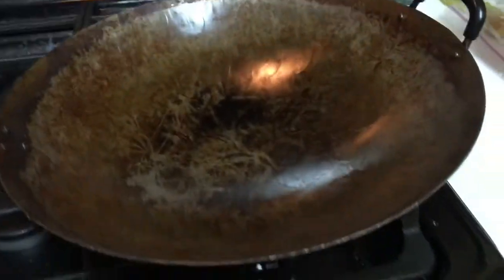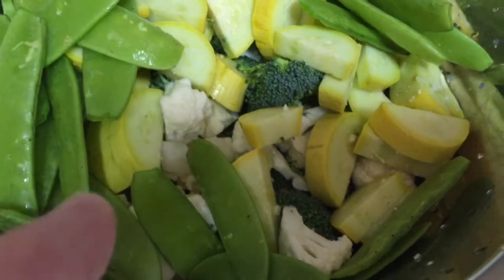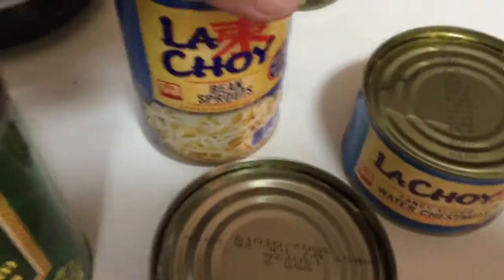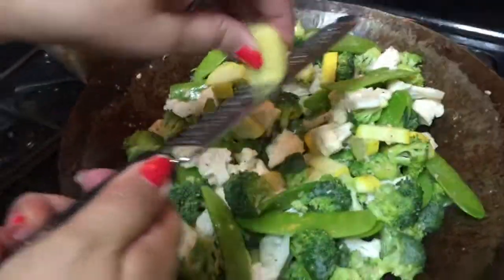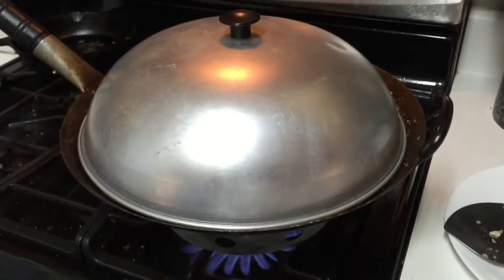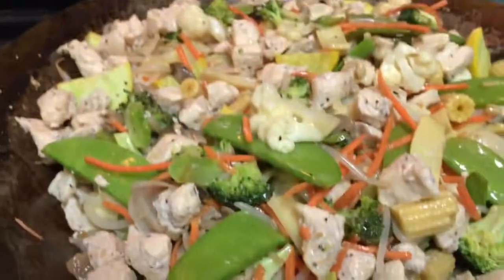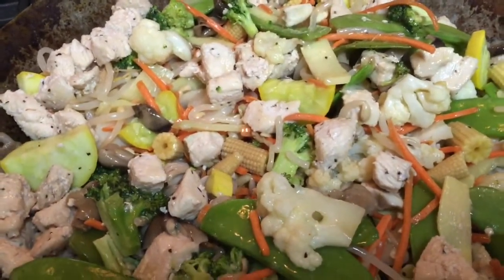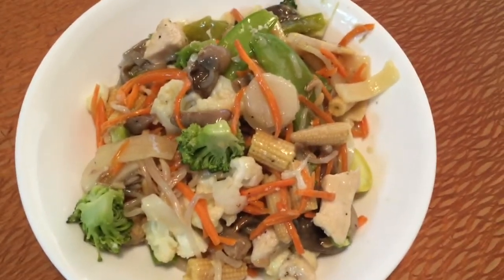July 20, 2015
Making chicken stir fry